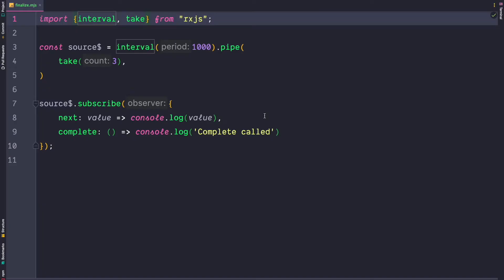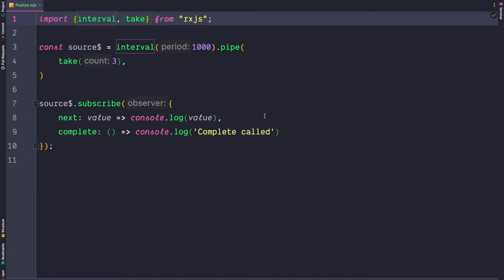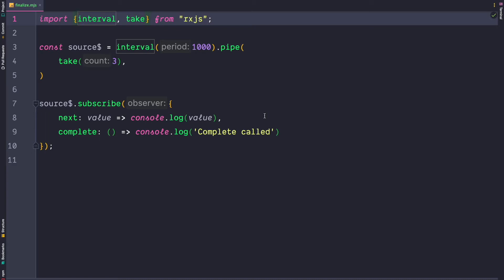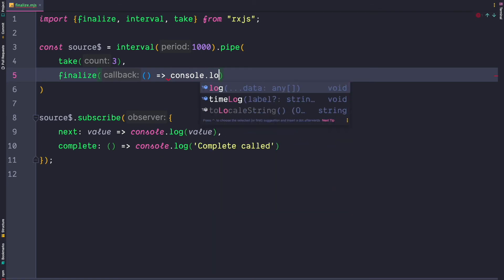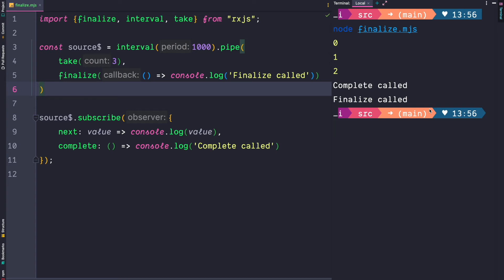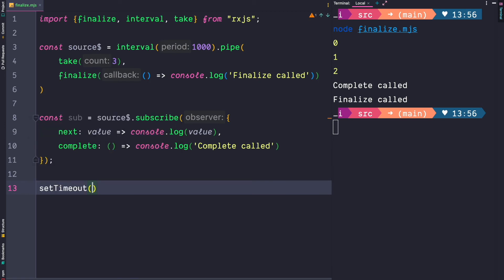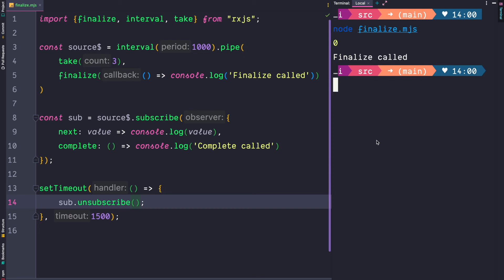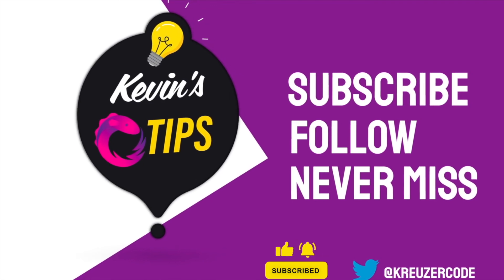RxJs finalize operator explained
The finalize operator is a very handy operator to perform side effects or tear-down logic. Learn how to use it and apply it in your project.